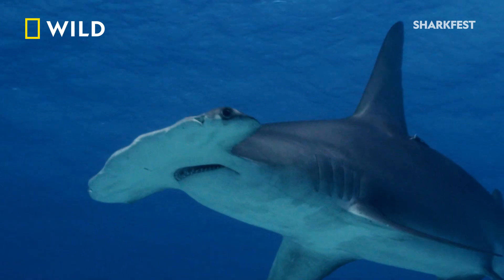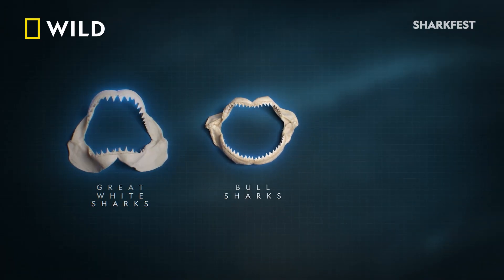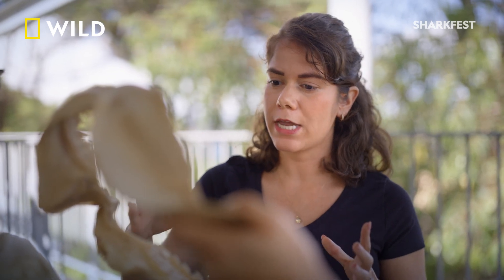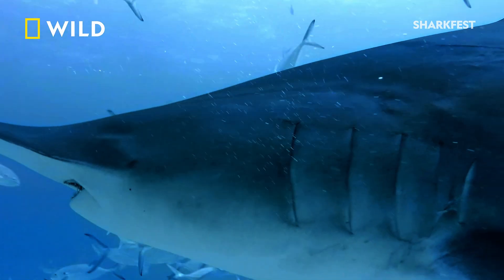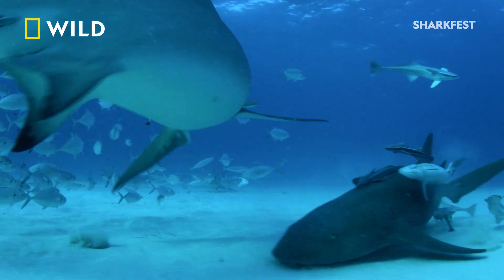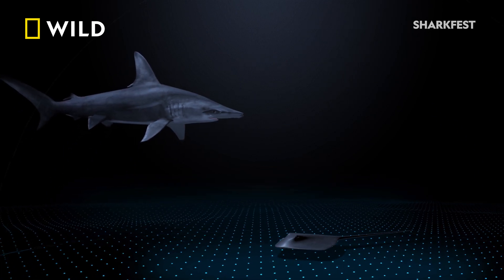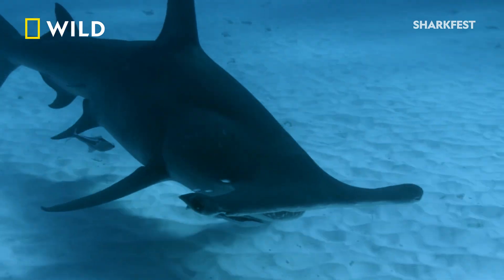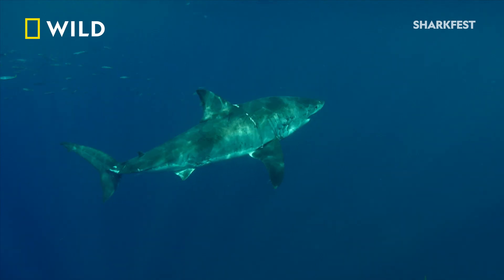The Amazing Biology of Sharks | Sharkfest | National Geographic WILD UK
Sharks are amazing animals with unique anatomy that helps them survive and for some shark species, conquer the food chain.

Tune in to Sharkfest tonight at 8pm, on National Geographic WILD UK.